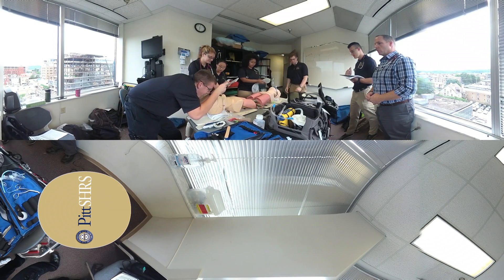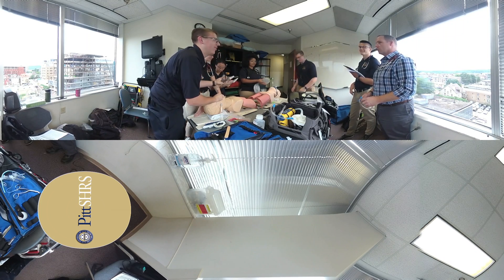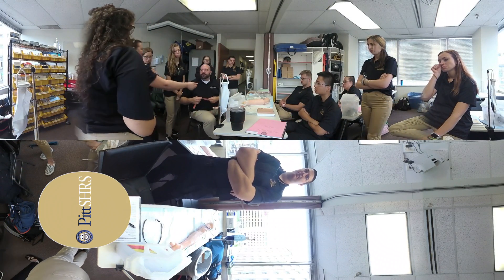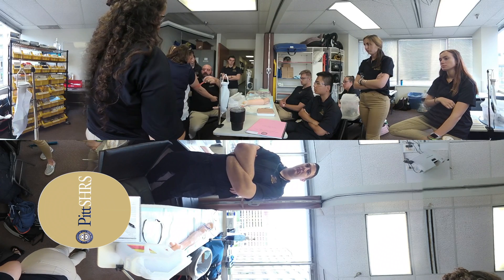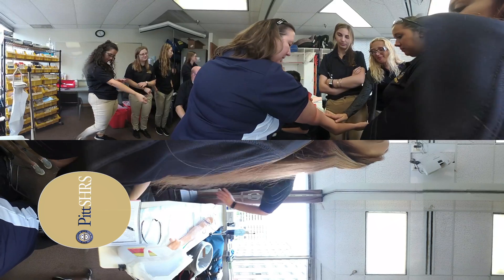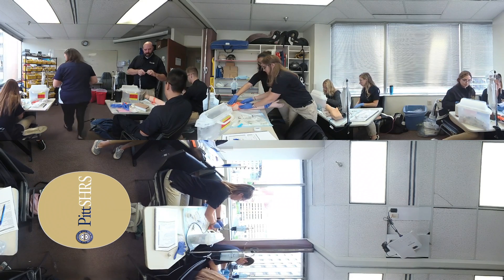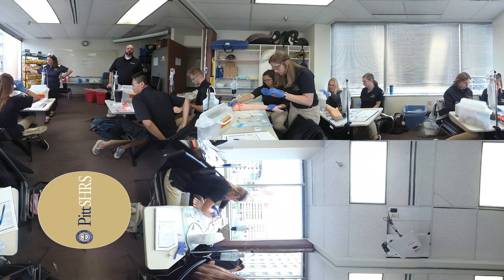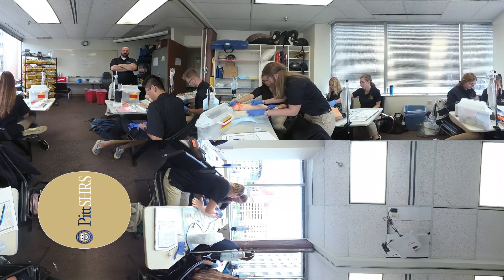Emergency Medicine Program Lab Day Virtual Tour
Our undergraduate program in Emergency Medicine is one of the most hands-on around, with many opportunities for students to practice their skills before putting them to use in the field. Join the students in this 360-degree video as they practice placing endotracheal tubes and phlebotomy during lab.